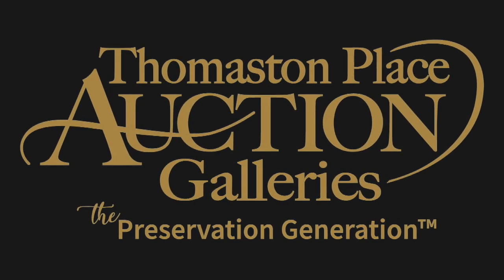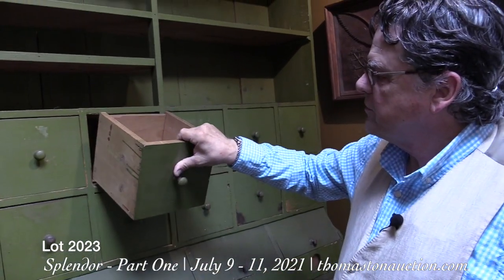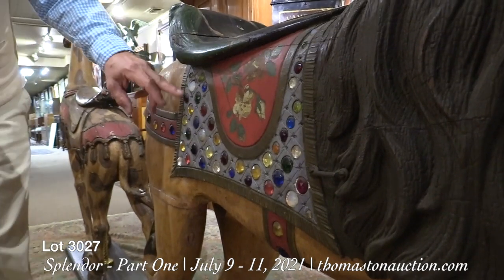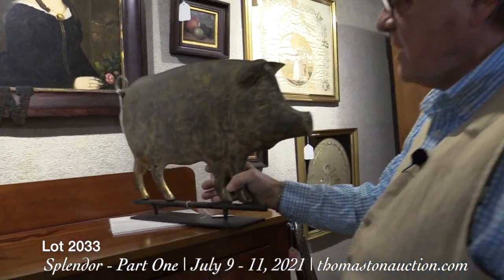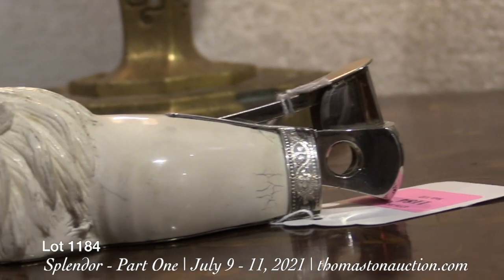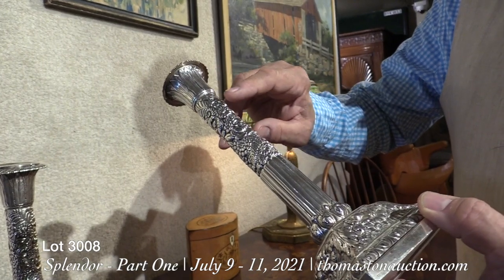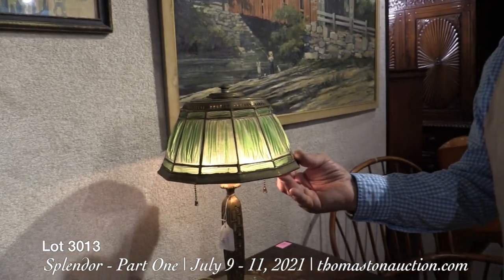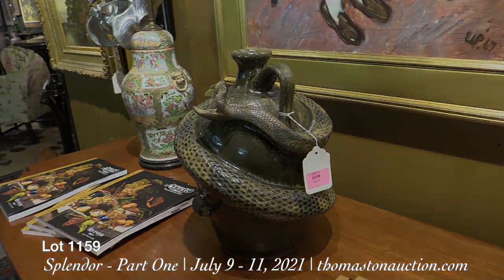Guided VIP Auction Gallery Tour | Splendor - July Feature Auction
Enjoy a VIP tour of Splendor our July Feature Auction with Kaja Veilleux (Owner and Auctioneer).

Our 3-Day Auction runs July 9th -11th and features a wonderfully diverse variety of fine art, furniture, Asian art, sculpture, nautical items, antiquities, glass, rugs, jewelry and more.

Location: 51 Atlantic Highway, Thomaston ME 04861